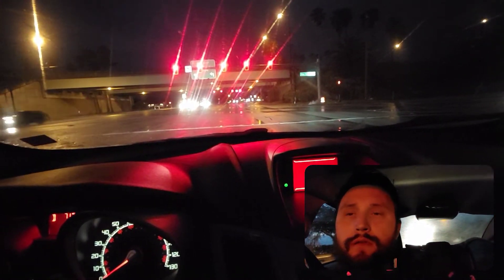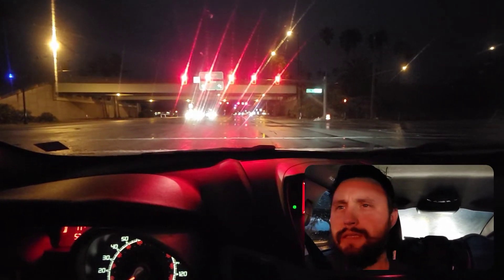LG Wing 1 Minute Review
in 1 Minute I give a quick review of my time with the lgwing .

in short, I love it.